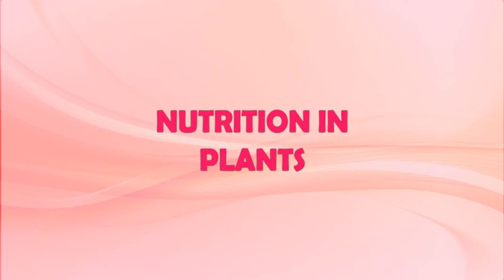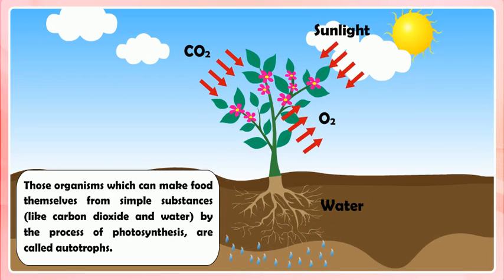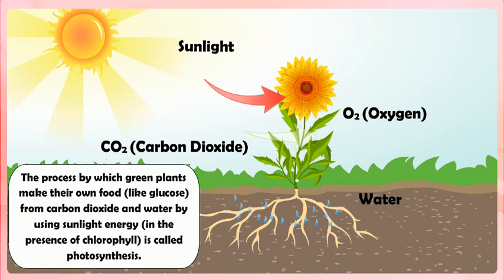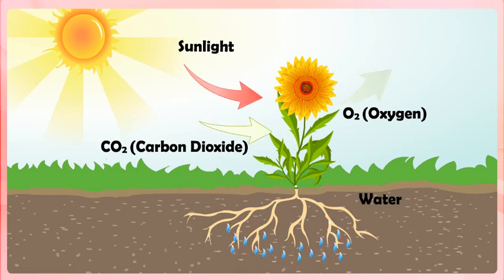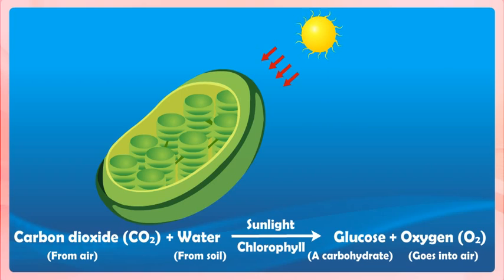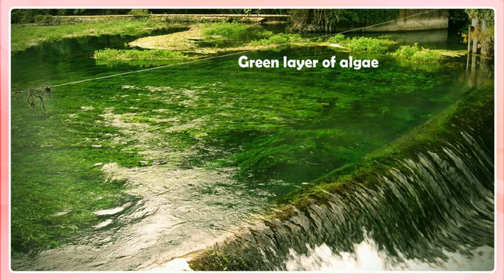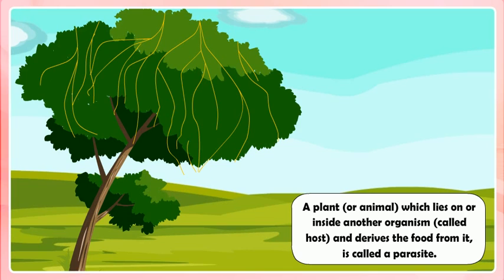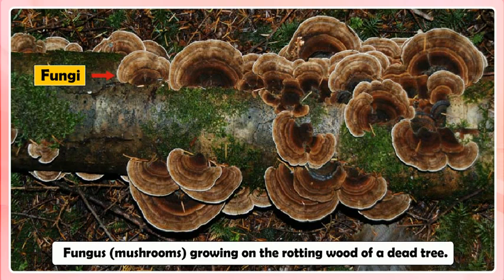Nutrition In Plants | Class 7 Science Chapter 1 ONE SHOT | NCERT Animation [Easy Explanation]